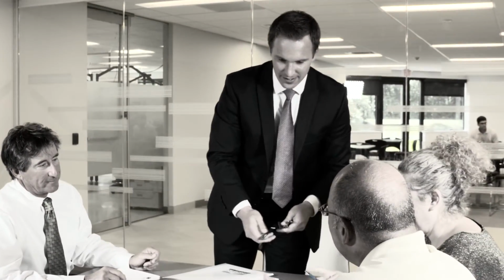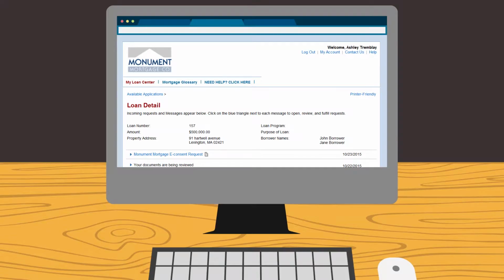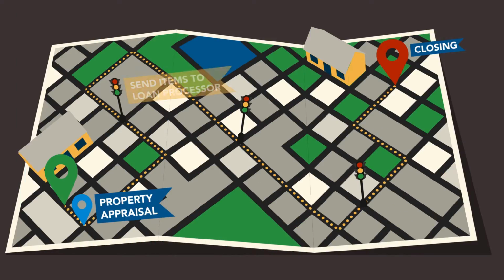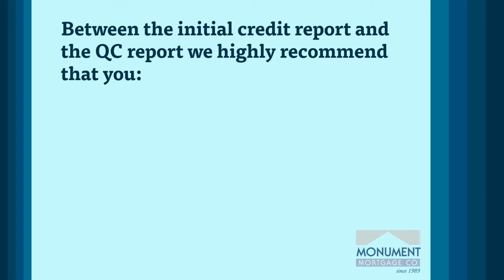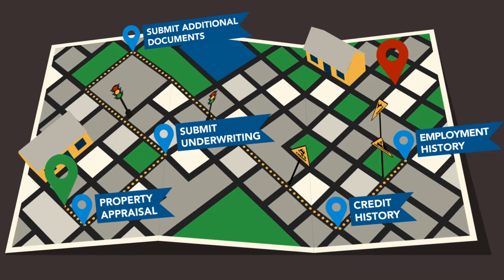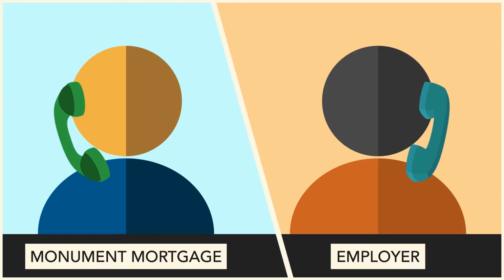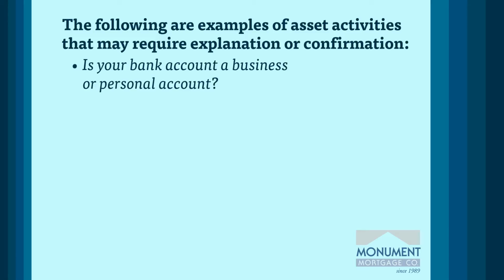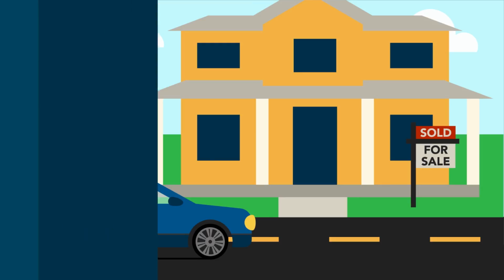Monument Mortgage Refinancing with Susannah Goodwin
Susannah Goodwin
Vice President
NMLS#: 22531 MA, ME & NH
Monument Mortgage Company
181 South Main Street
Middleton, MA  01949
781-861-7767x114